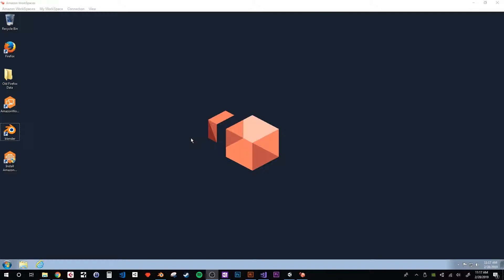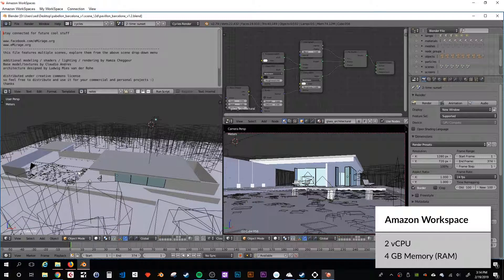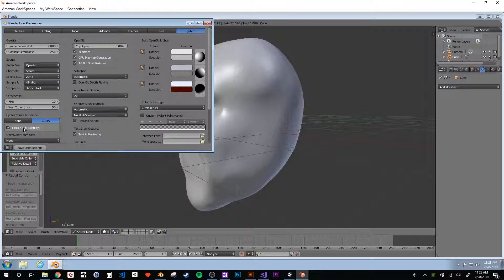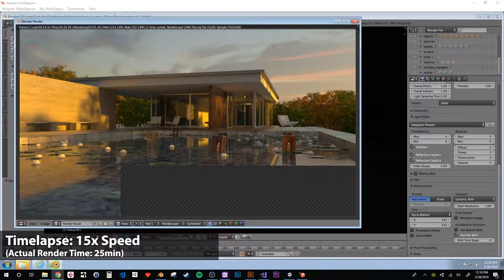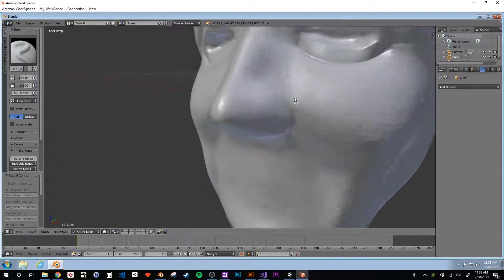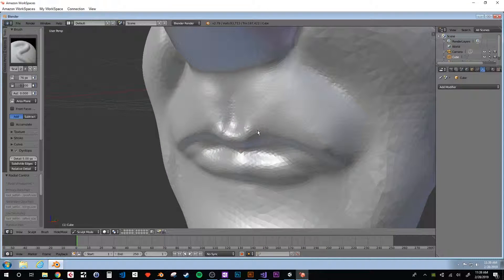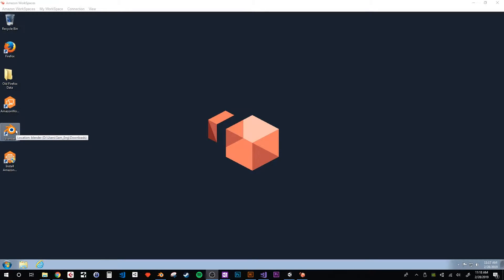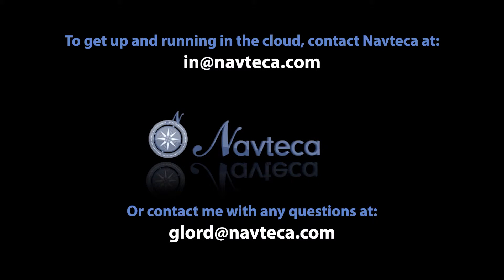Amazon Workspaces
At Navteca, we have explored a cost-effective alternative in the form of Amazon Workspaces, a cloud-based virtual desktop service, which can be provisioned to provide a powerful 3D modeling workspace that a user can pay to access only as often as they require.